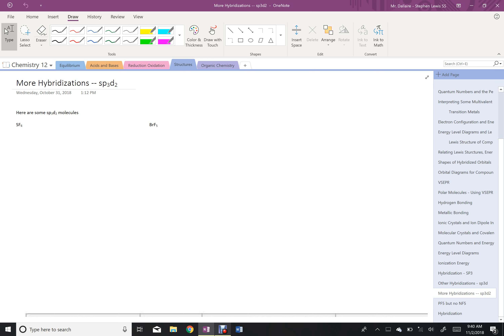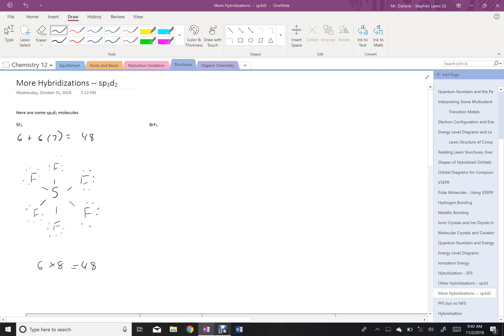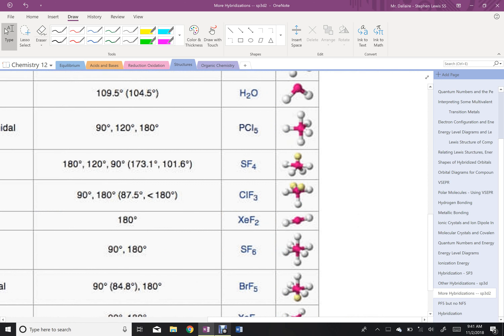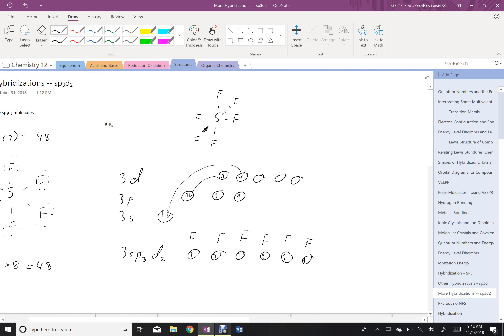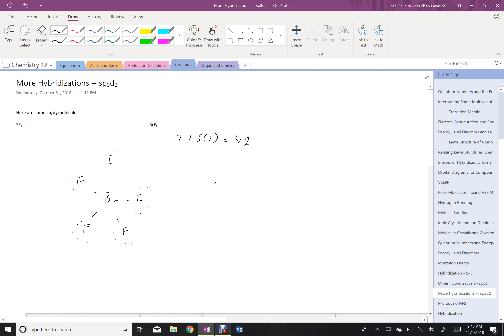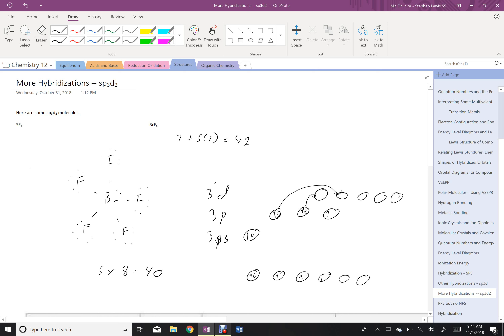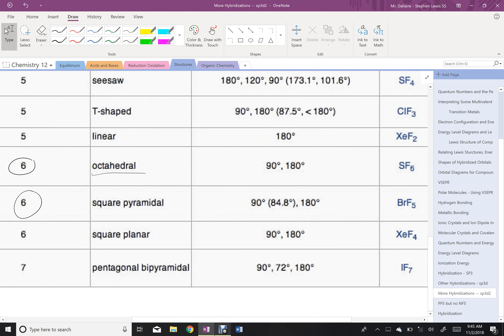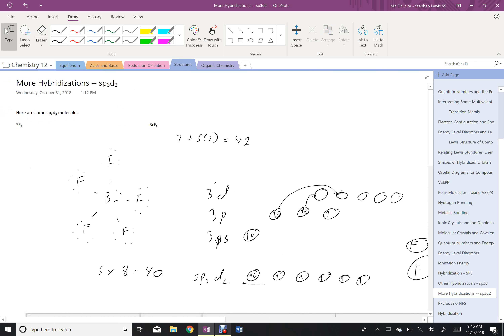Hybridization sp3d2 examples